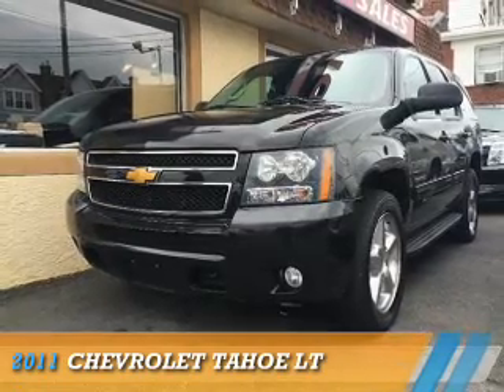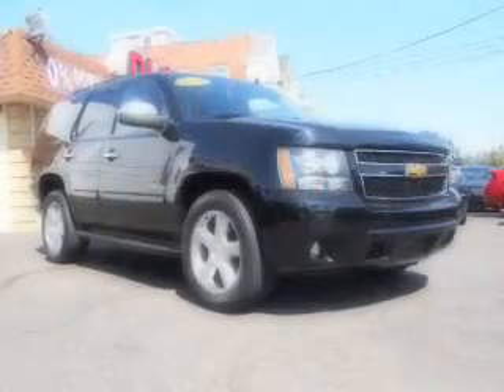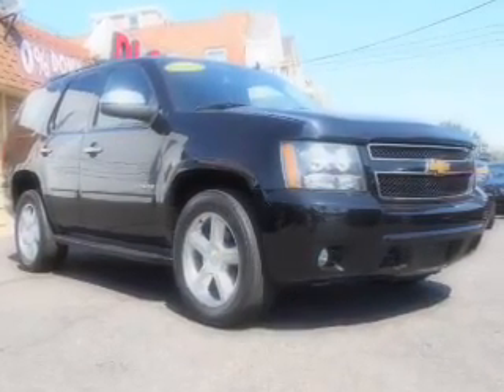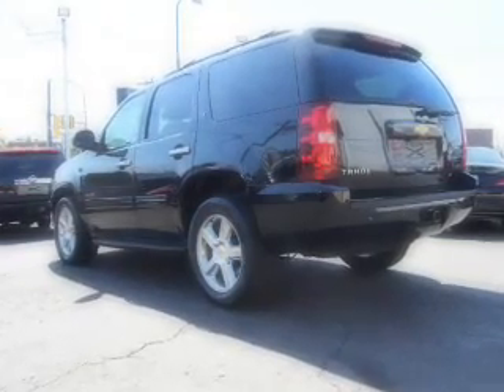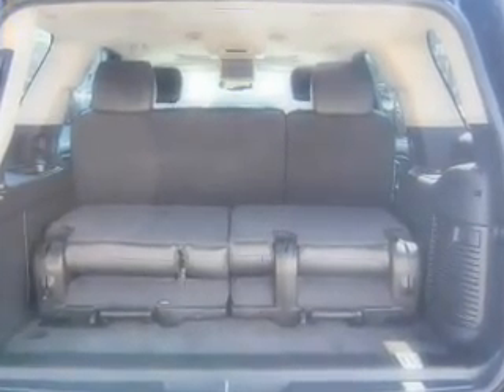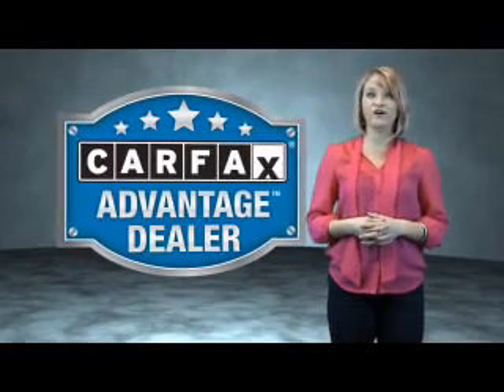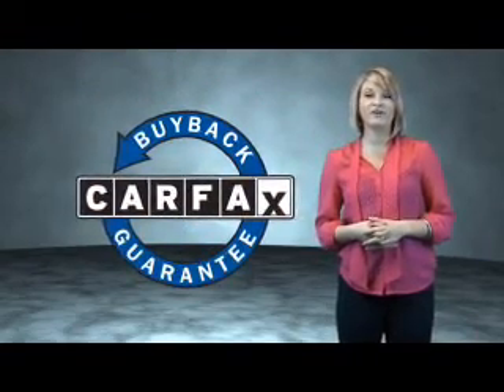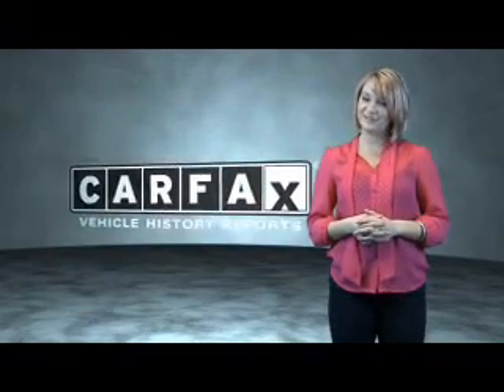2011 Chevrolet Tahoe BR103651 - Philadelphia PA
Year: 2011
Make: Chevrolet
Model: Tahoe
Trim: LT
Engine: 5.3 liter 8 Cylindercylinder 4WD
Transmission: 6-Speed Automatic
Color:
Mileage: 64265
Address:
7560 Frankford Avenue
Philadelphia, PA 19136
VIN:1GNSKBE0XBR103651